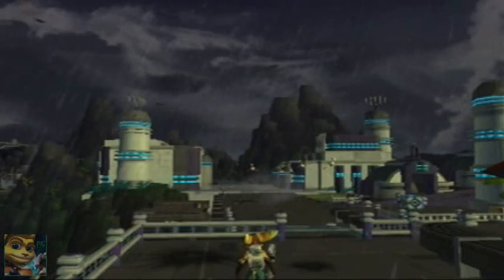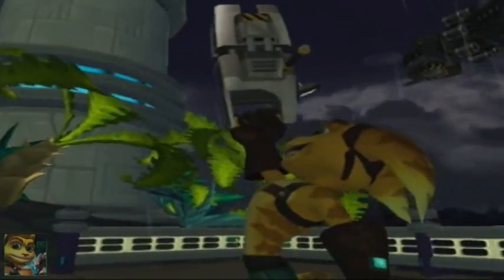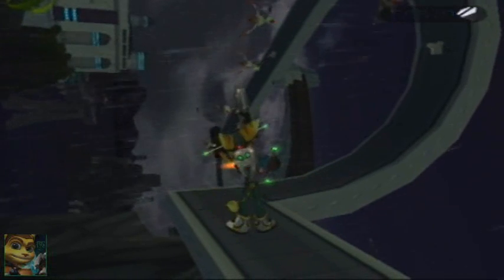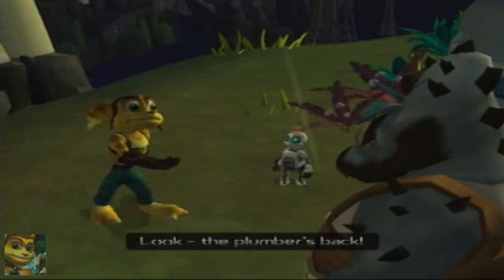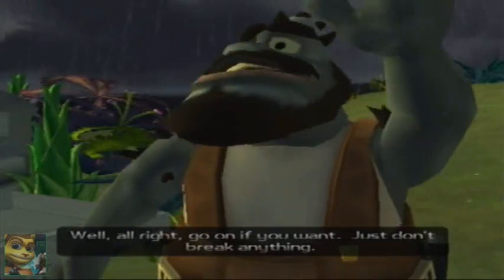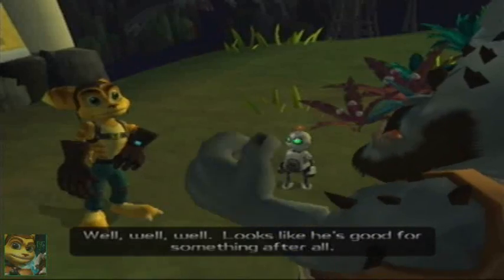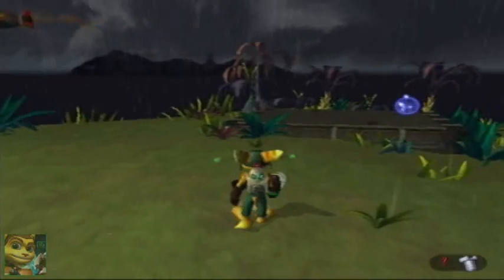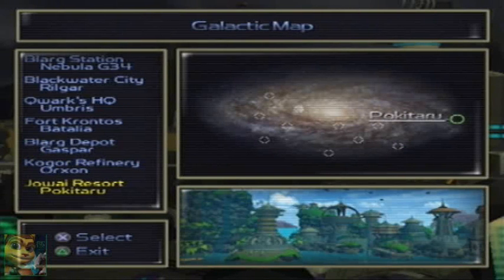Let's Play Ratchet & Clank episode 14 - Hey look the Plumber is back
In this episode we go back to Planet Batalia now that we have the Magneboots to explore the rest of the level and get the two remaining skill points.